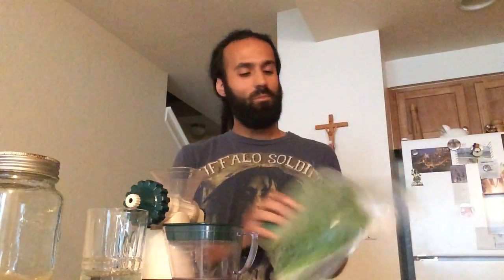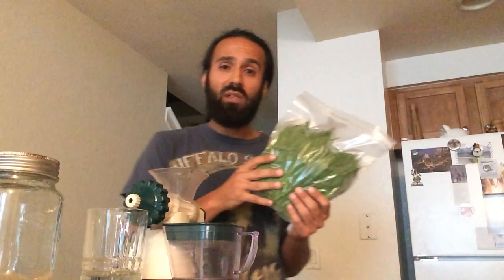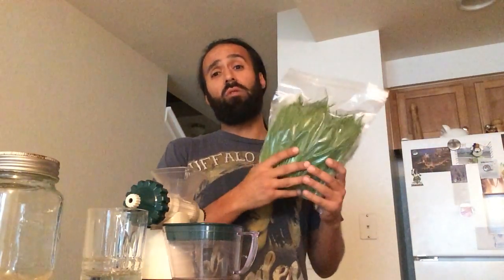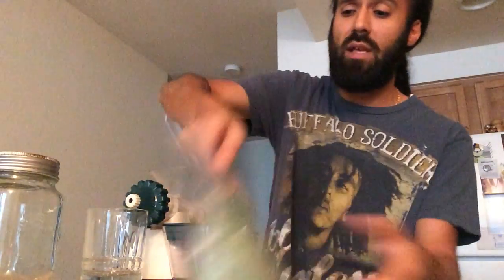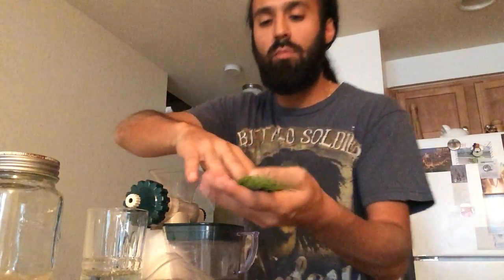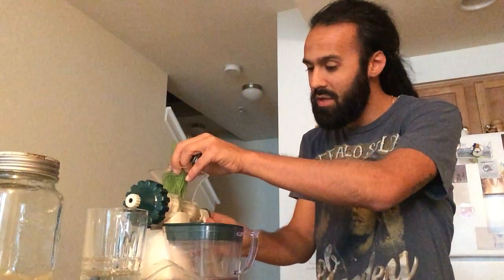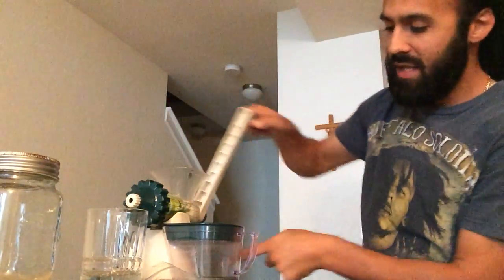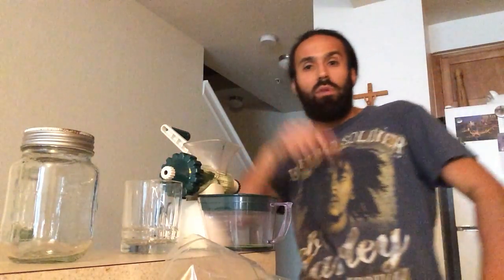Juicing Wheat Grass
LOWEST PRICED CBD PRODUCTS AT:
In this video we take it to the kitchen where I juice up some Organic wheatgrass which was Grown and Sold at Got Sprouts in South Florida. Wheat grass juice helps oxygenate your blood. Educate yourself about the benefits wheatgrass and have a wonderful day. Blessings to all.